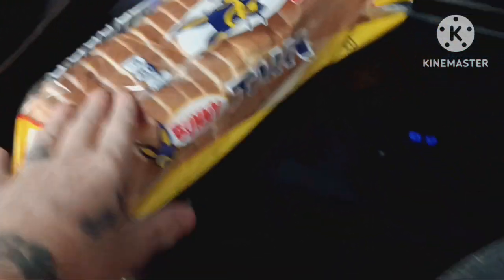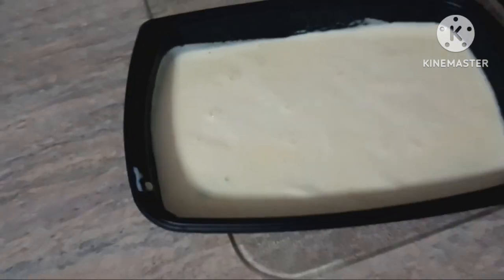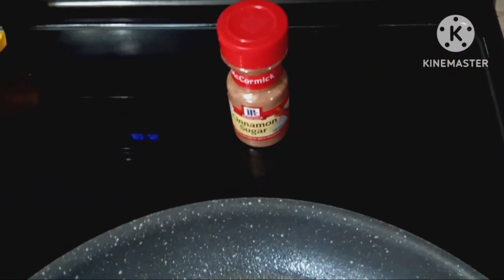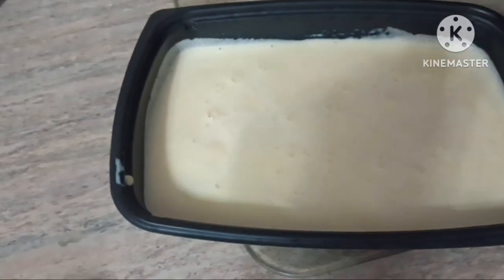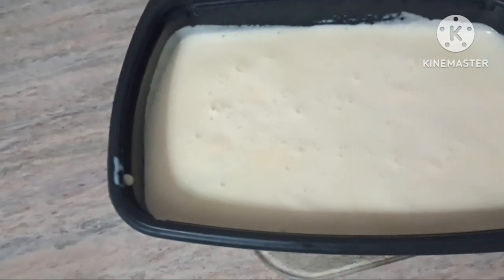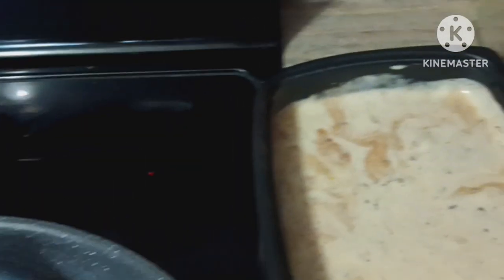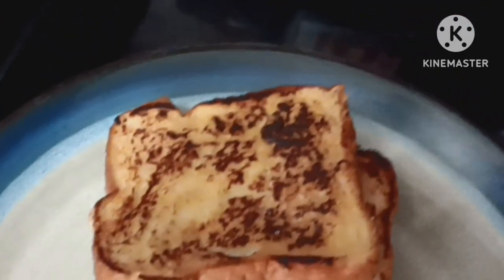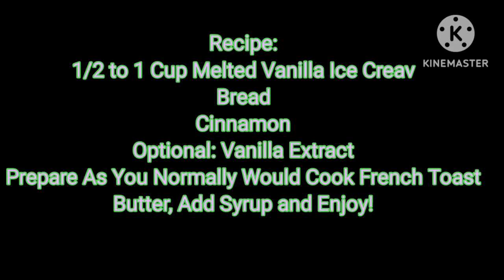How I Make Ice Cream French Toast